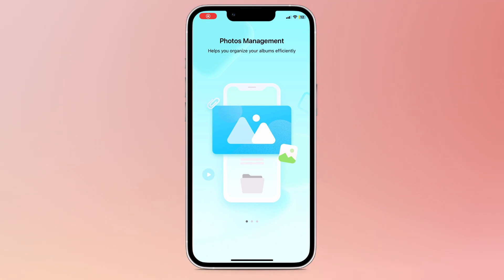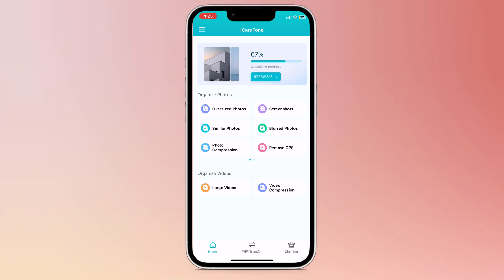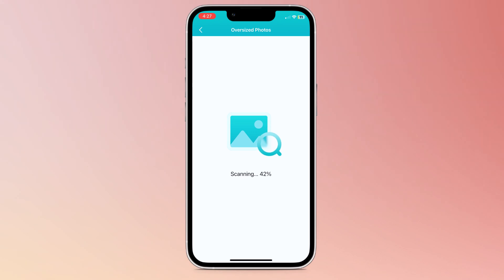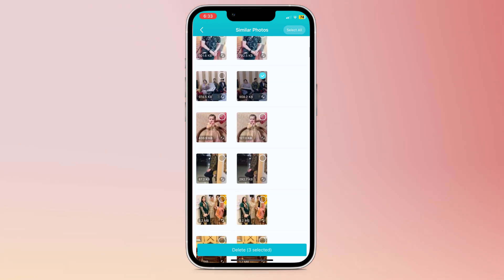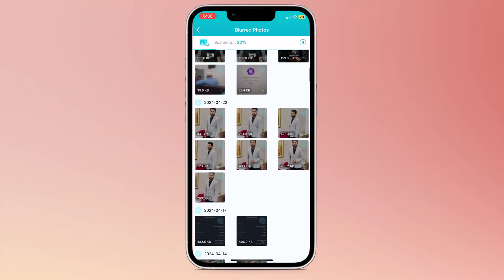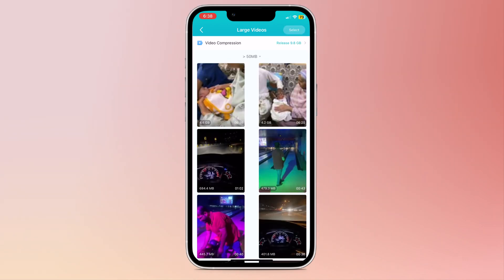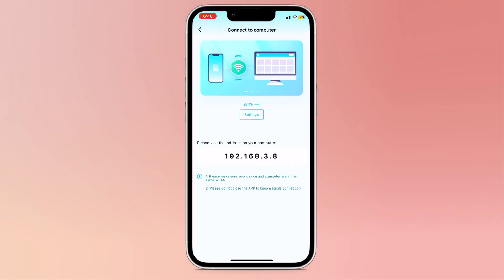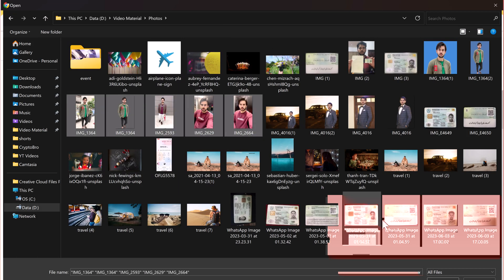All-in-one Best iPhone Cleaner APP | Transfer, Clean Up and Manage IOS Data Easily | iCareFone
If you want to clean your iPhone quickly and effectively.
Using iCareFone:Phone Transfer&Clean, you can quickly organize your photo albums and easily upload your data to PC. One APP provides multiple methods to clean up your phone inventory

Struggling with iPhone storage? iCareFone transfers photos, videos, & more between iPhone & PC/Mac WITHOUT iTunes! Plus, it frees up space with a single tap. Learn more about iCareFone's data management magic!